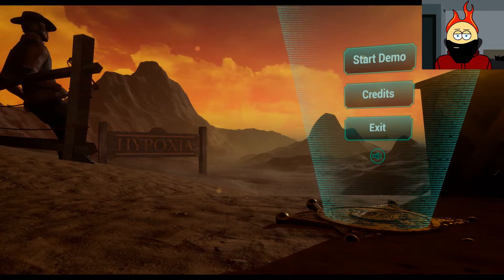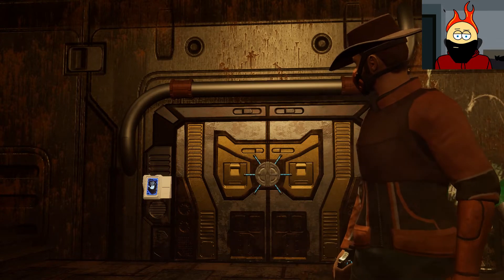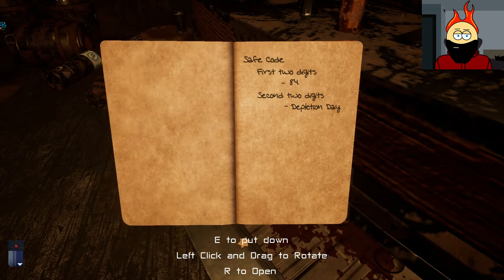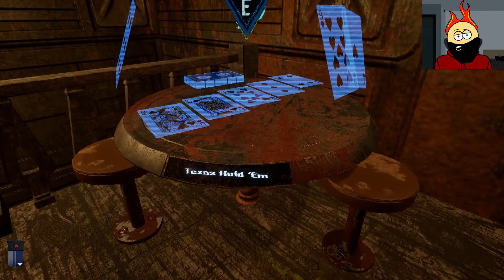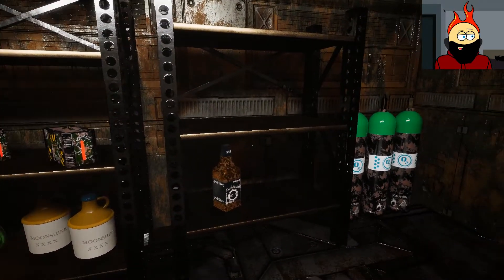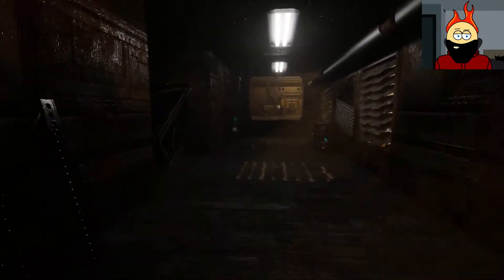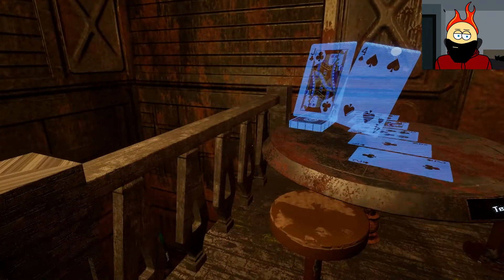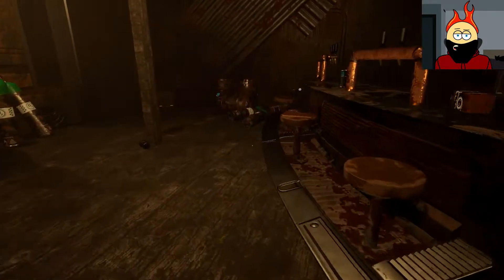Hypoxia - Nothing Left To Breathe - Demo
While there isn't a lot in terms of gameplay, the environmental artwork and storytelling make up for quite a lot of it!